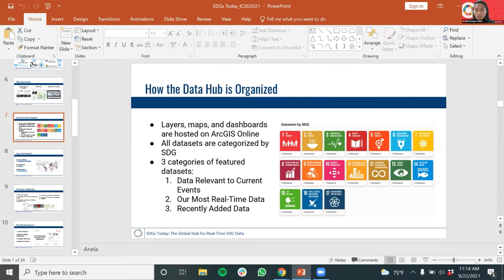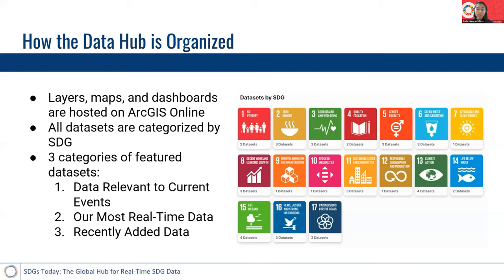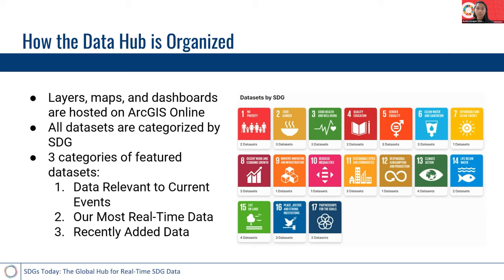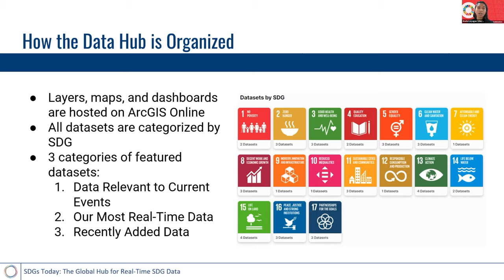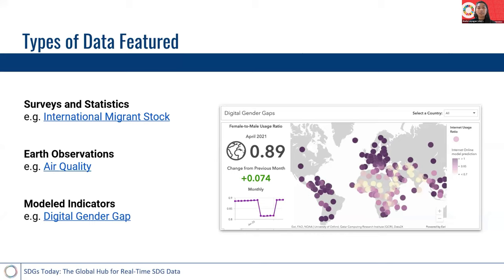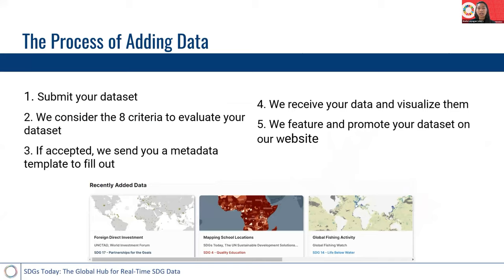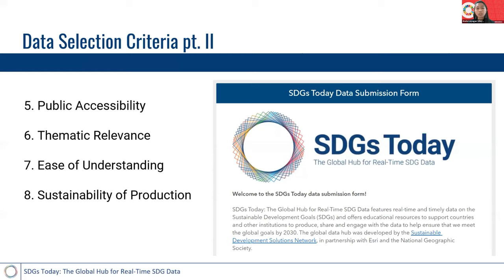SDGs Today Data Hub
SDGs Today curates and produces a wide range of timely and geospatial data for the Sustainable Development Goals (SDGs). The initiative explores new data sources and innovative approaches to data collection that can complement official SDG data.

Anela Layugan explains how the data are evaluated and visualized for SDGs Today.